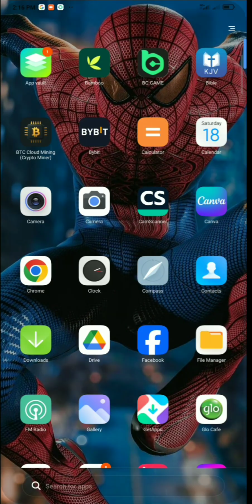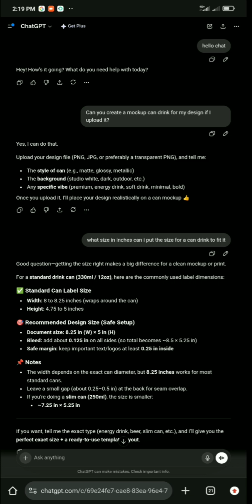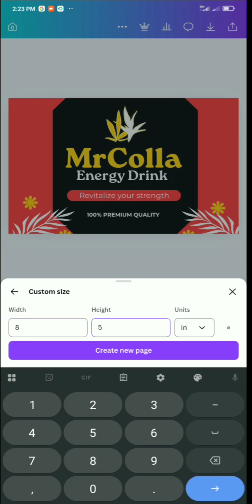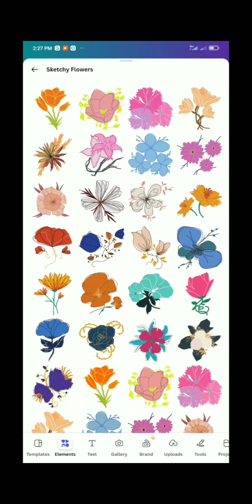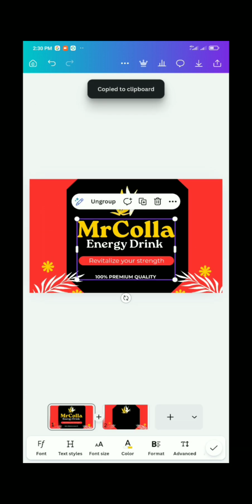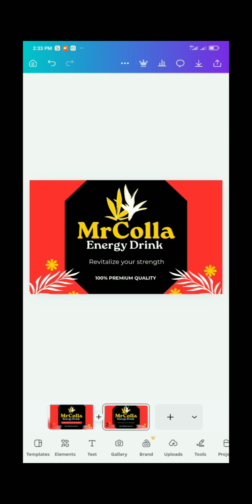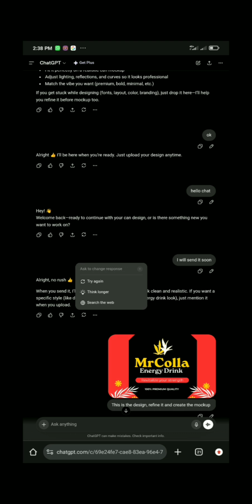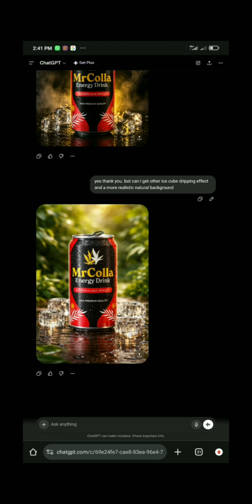Transform Your Packaging Designs with Canva and ChatGPT AI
Learn how to transform your packaging designs with the power of Canva and ChatGPT AI. In this video, we will explore the world of ai packaging box design and how it can elevate your product packaging to the next level.

 With the help of ai packaging design tools, you can create stunning digital packaging designs that will make your brand stand out.

 Whether you are a freelance packaging designer or a business owner looking for product packaging ideas, this video will guide you through the process of creating amazing packaging designs using Canva and ChatGPT AI.

You will learn how to create packaging design software and utilize graphic design tutorials to improve your skills. Discover the latest packaging trends and learn how to create product packaging designs that will leave a lasting impression on your customers.

By combining the power of ai product packaging design and graphic design, you can take your branding to new heights and create packaging that truly represents your brand.